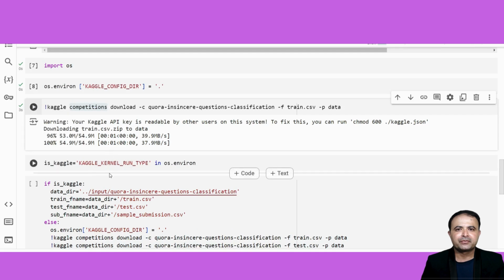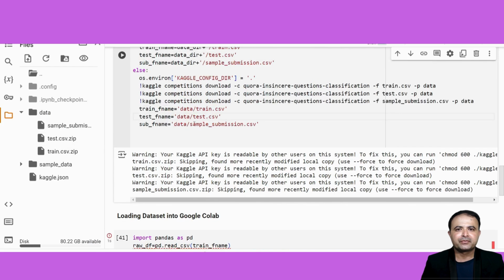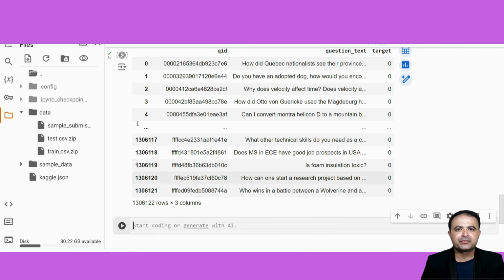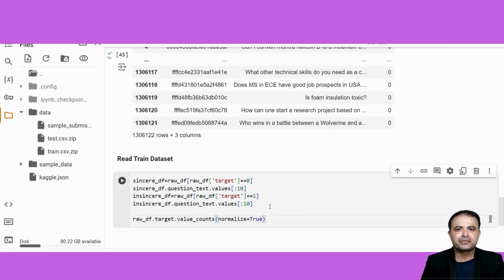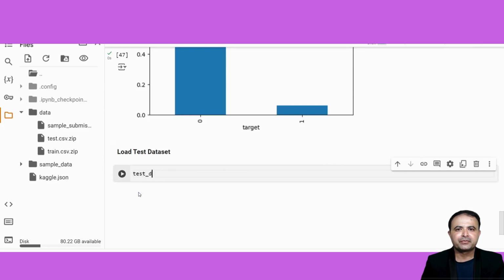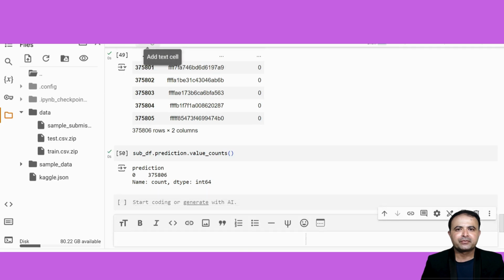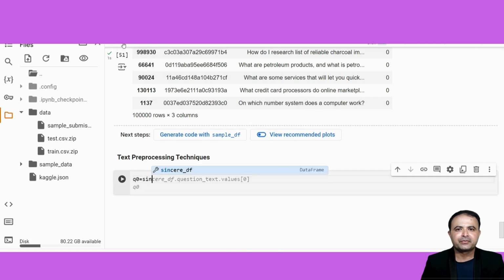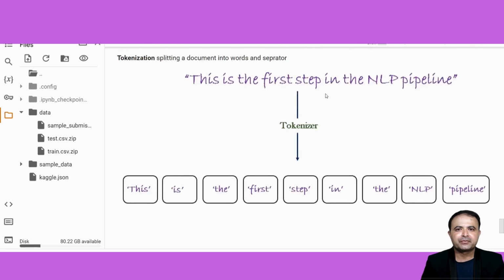Natural Language Processing | NLTK | Stemming & Lemmatization by Sachin Sirohi | Part-2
Welcome to Part-2 of our Natural Language Processing series! In this video, Sachin Sirohi dives into the essential concepts of Stemming and Lemmatization using NLTK (Natural Language Toolkit). These techniques are fundamental for text preprocessing in NLP and are crucial for preparing your data for further analysis.

What You'll Learn:
Introduction to NLTK: Get acquainted with the Natural Language Toolkit, a powerful library for working with human language data.
Stemming: Understand the concept of stemming, how it works, and its importance in reducing words to their root form.
Lemmatization: Learn about lemmatization, its advantages over stemming, and how it helps in obtaining the base form of words.
Practical Examples: Follow along with hands-on examples and code snippets to see these techniques in action.

Why Watch?
With over 10 years of experience in Data Science, Full Stack Development, and NLP, Sachin Sirohi provides expert guidance and practical insights to help you master these fundamental NLP techniques.

Stay Tuned:
Don't miss out on upcoming tutorials and deep dives into more advanced NLP topics!